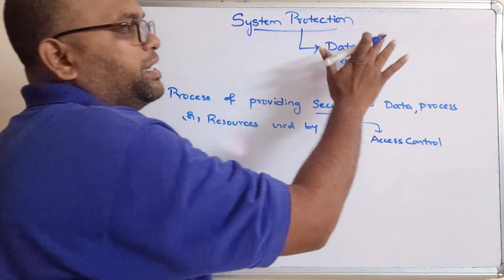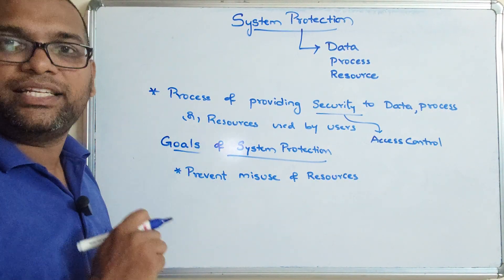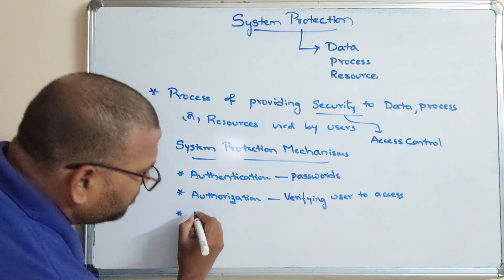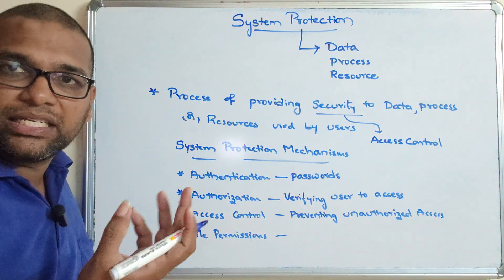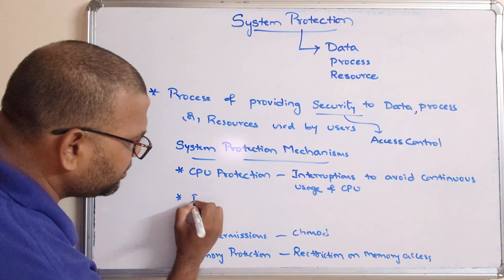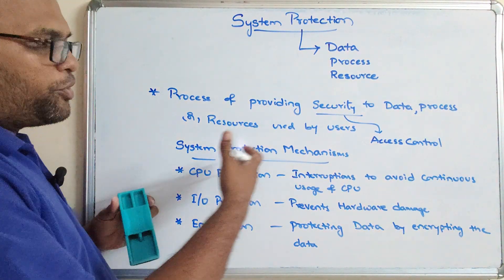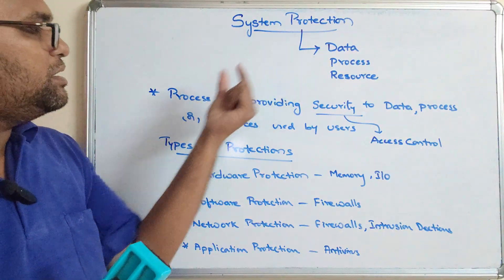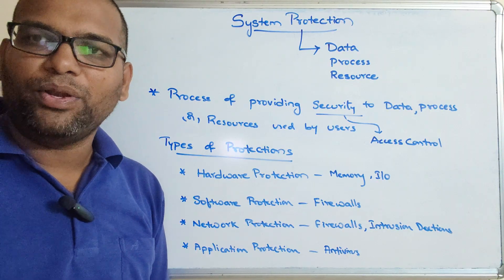System Protection in OS Explained | Protection Goals | Mechanisms | Types of Protection